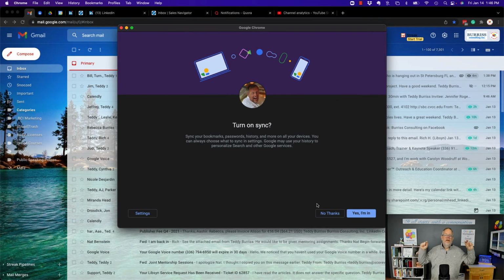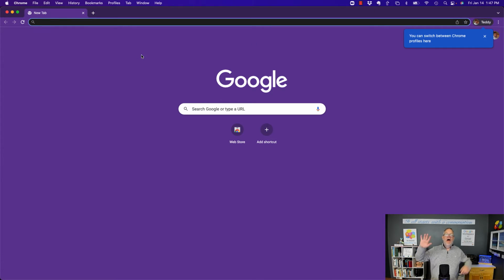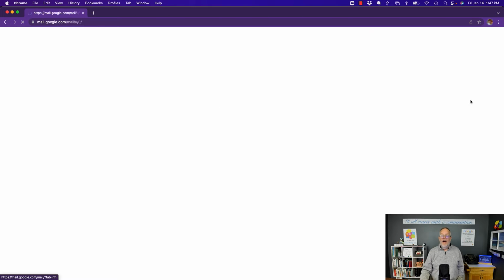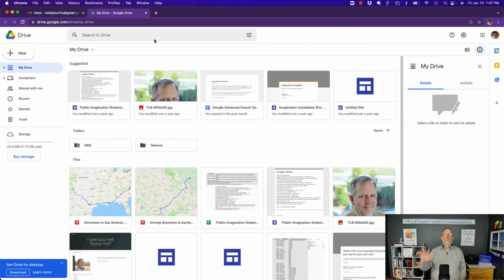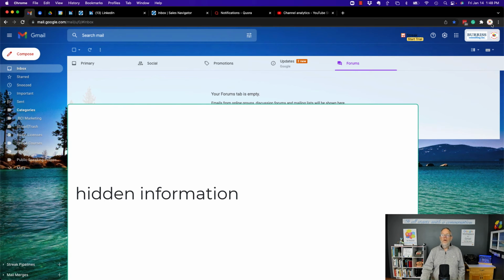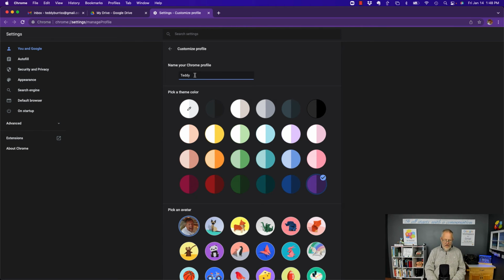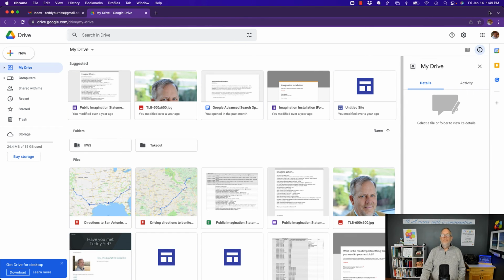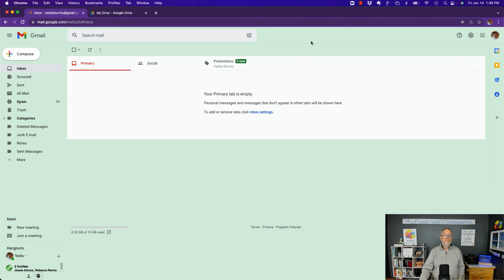How do I manage multiple Google Accounts in Google Chrome using Google Chrome Profiles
Using Google Chrome browser profiles is the best way to use multiple Google Accounts at once. Setting up Google Chrome Profiles lets you switch from one profile to another either from the Profile button or from the Window button once the profile(s) are opened in Chrome.

Update - Thumbnail - 07/22/24